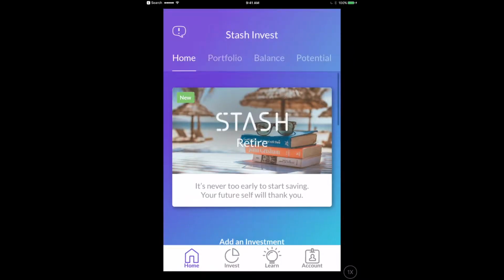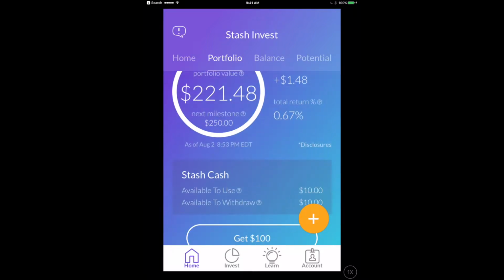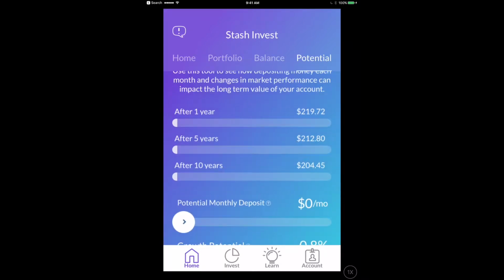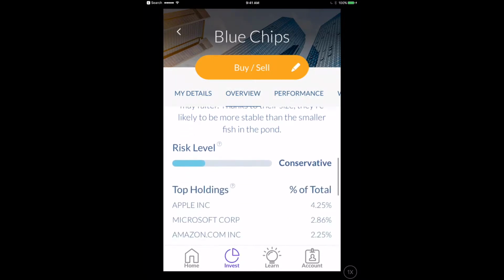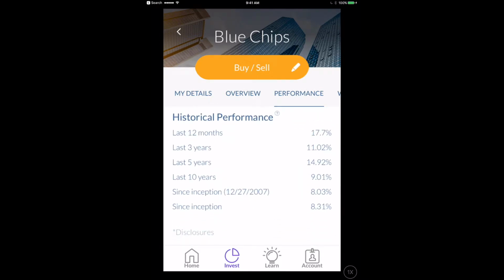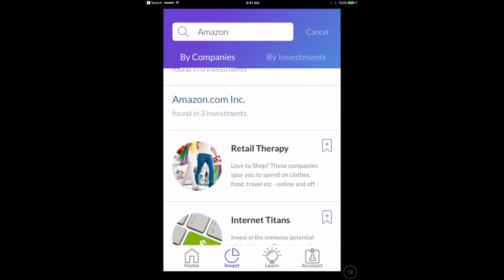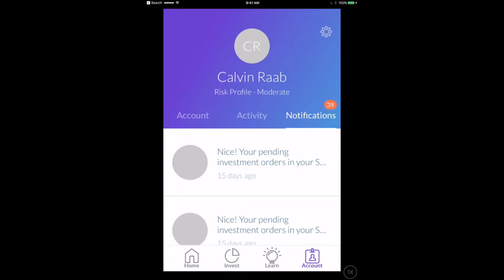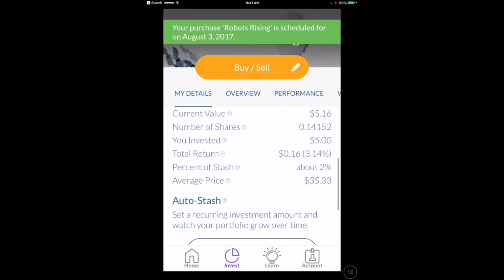Complete Stash Invest Overview and Review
Are you interested in using the Stash investing app? Here is a complete overview of the app! Here I go through the app showing you each detail, and a look at how everything works. In this video I also give a review and talk about who I believe this app is for.

If you want even more info check out Raab Journal’s

Ready To begin Investing? 💰🤔

Robinhood: Use the link and each of us will get a free stock!

🔵 Helpful VIDEOS 🔵

What is Raab Journal all about? 🤔
Raab Journal is a Youtube channel devoted to you and your financial/business life. Here you will find videos all about entrepreneurship, personal finance, and business. I also throw in a few fun little entertaining videos in there just to keep you on your toes :). This channel is all about helping others create a better financial life for themselves. Personal finance truly is my passion and making these videos truly is a joy for me.

Videos drop every Monday, Wednesday, and Friday at 12:00pm (pst), so be sure to tune in so you never miss a video!